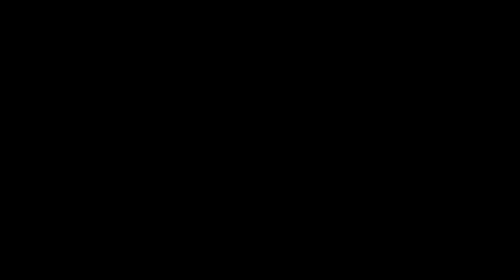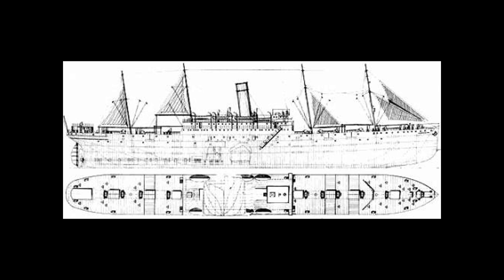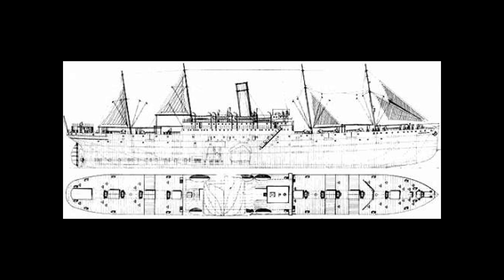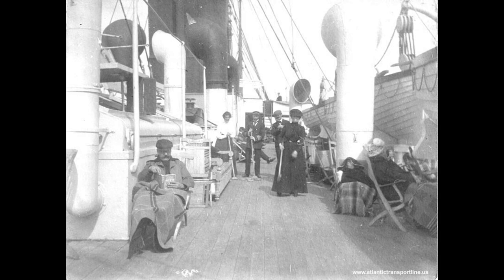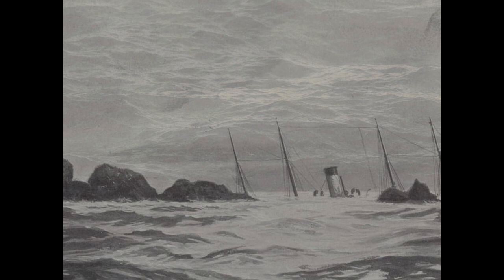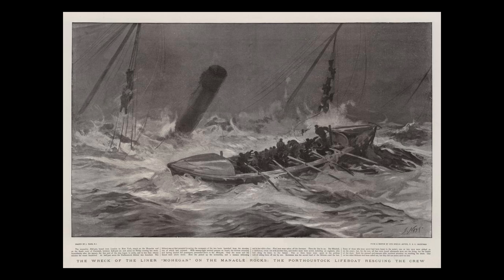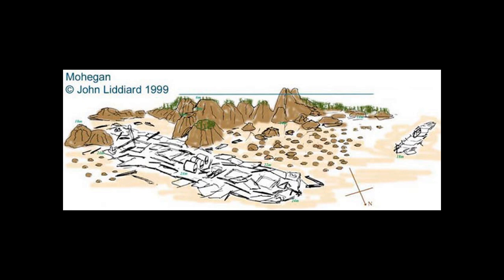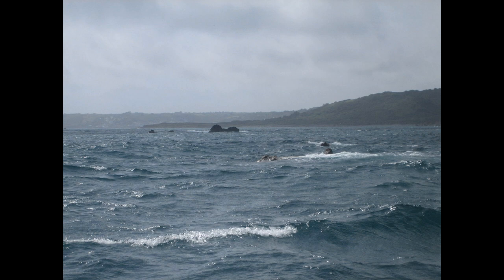Mystery and Conspiracy - The SS Mohegan Disaster (What The History E06)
When the nearly brand new Mohegan set out for her second voyage, It seemed that all would go well. But fate had other plans. Or was it perhaps a person who had another plan?